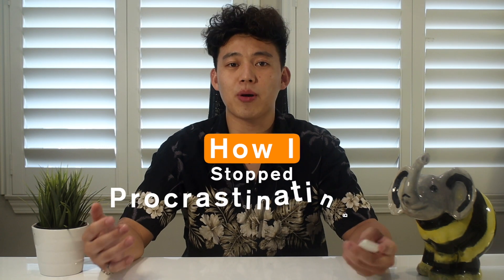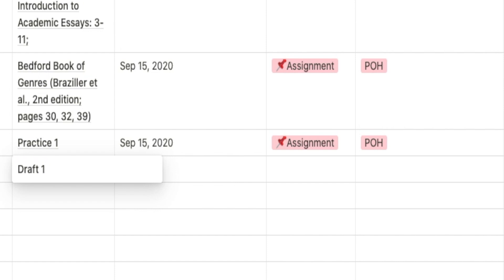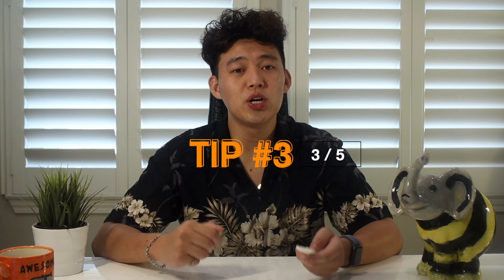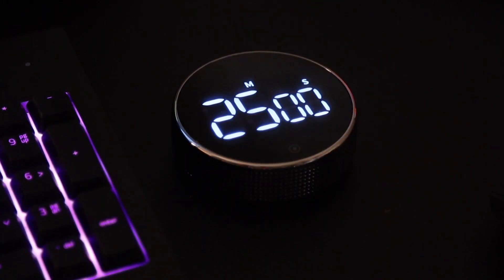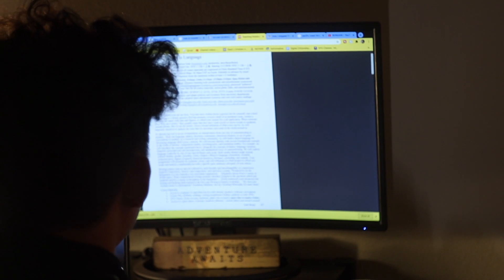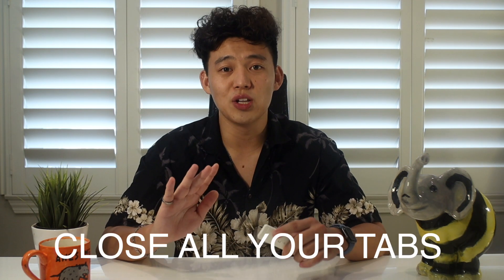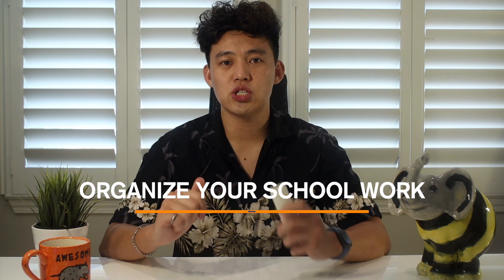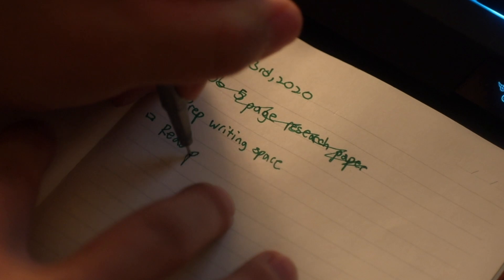How To Be More Productive In Online Classes!!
Today's video is a highly requested topic about how I stopped procrastinating in college. Enjoy!!

Time Stamps:

0:00 How I stopped procrastinating in College

0:23 Organizing your school assignments with Notion

1:25 Creating a daily to-do list

2:15 Importance of Building Momentum

3:01 Using and Understanding the Pomodoro Technique

5:04 Practical ways to eliminate distractions

7:07 Recap of tips!

Links to everything mentioned in the video:

1. Free Class Assignment Template on Notion!

About me: I'm Brandon, an extroverted college student who loves exploring, meeting new people, and dreaming big! Oh, I also go to school at NYU Shanghai!